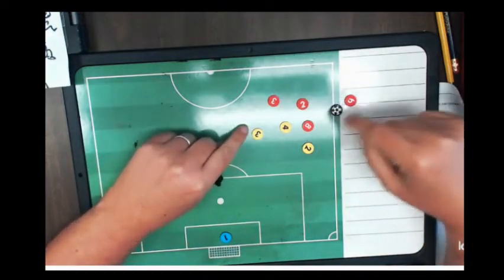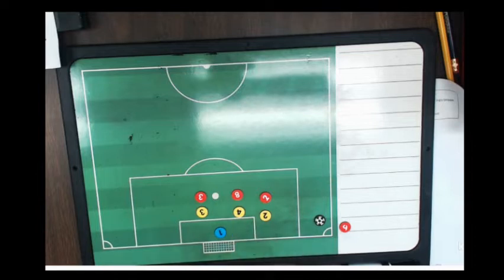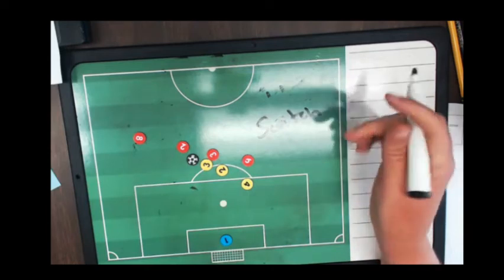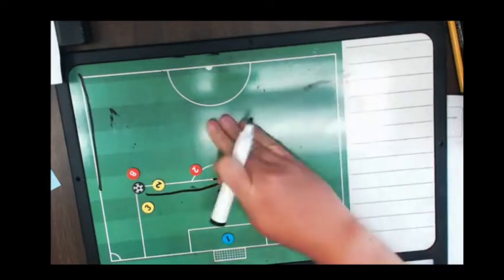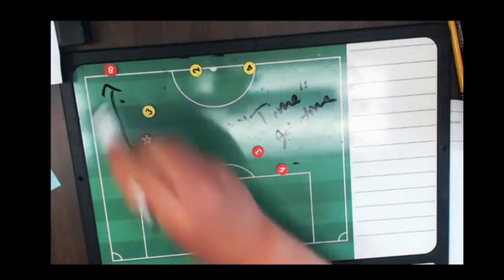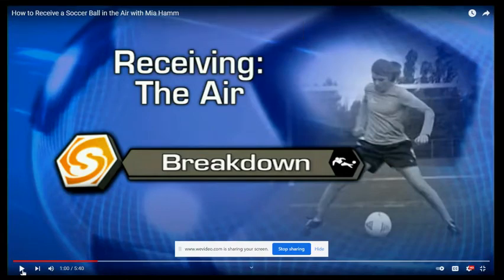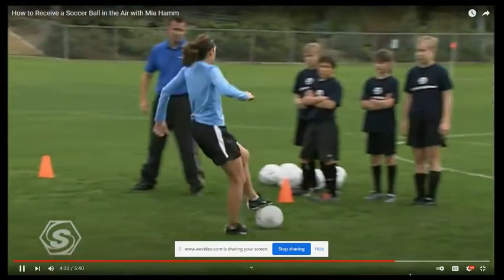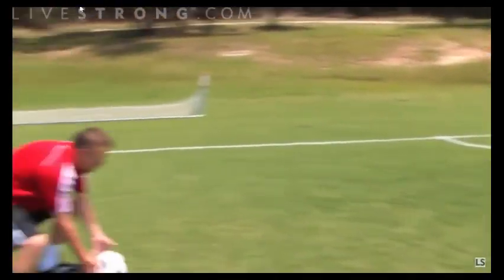Soccer Terms Tips and Off sides